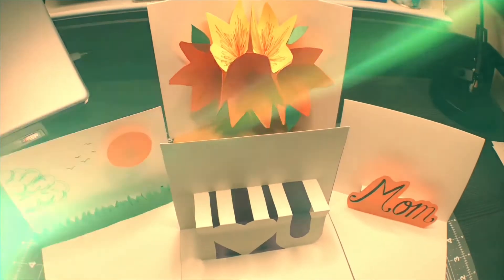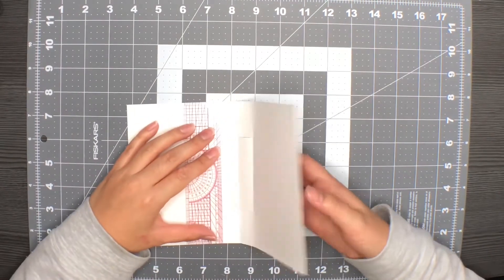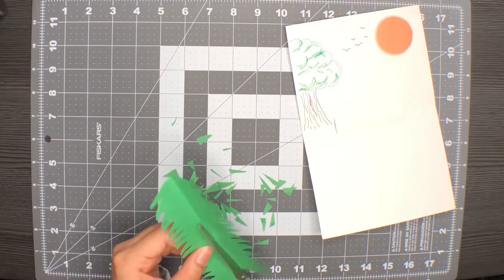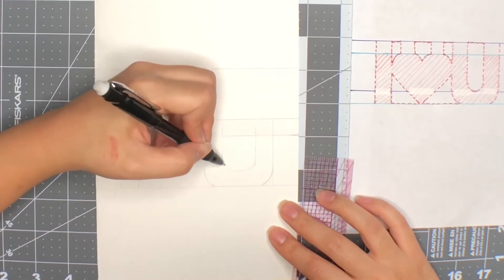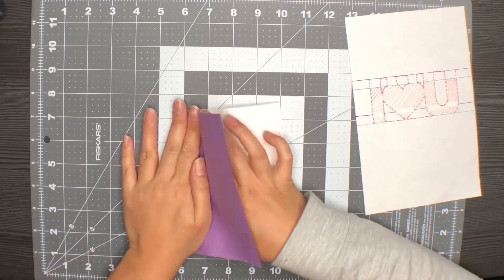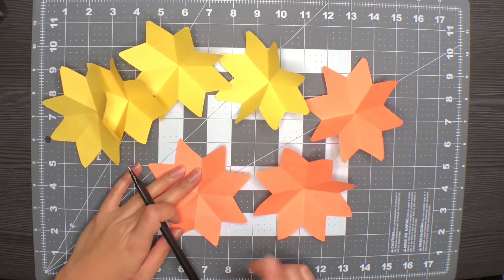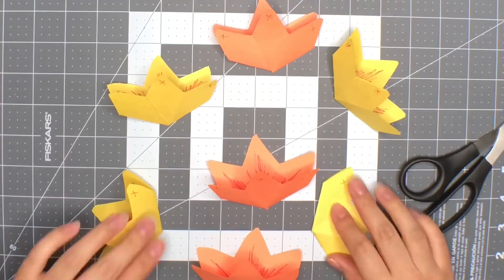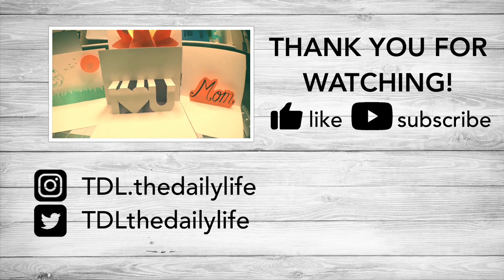DIY Mother’s Day Pop Up Cards | HOW TO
Hi! I’m Tracy, sharing my ideas to make The Daily Life a little simpler.

Today we have 3 types of pop-up cards you can make for Mother’s Day.

SKIP TO TIMES:
Simple #1 - 0:45
Simple #2 - 1:46
Cut Out      - 3:03
Bouquet    - 5:37

EQUIPMENT & PROGRAMS:
Camera - iPhone 8 Plus
Aukey Wide Angle Lens
Audio - Rode VideoMic Me
Lighting - Neewer Ring Light